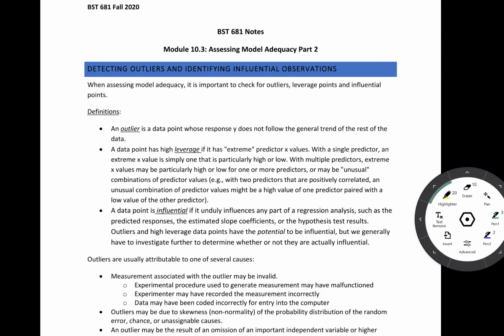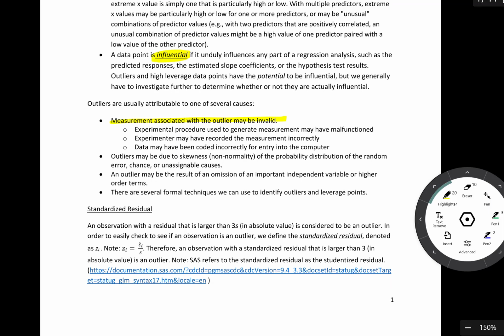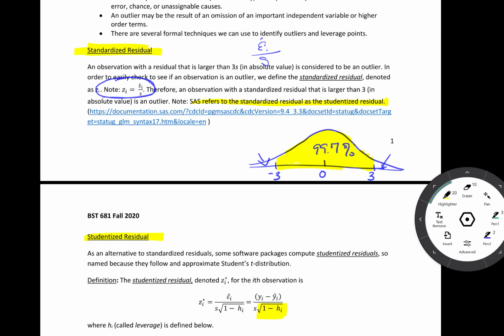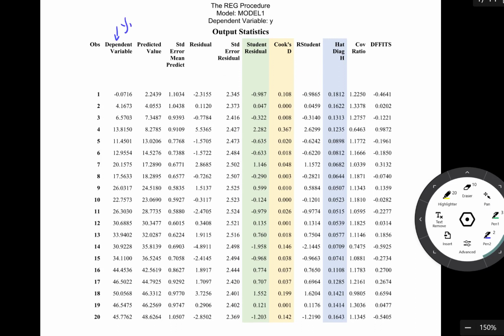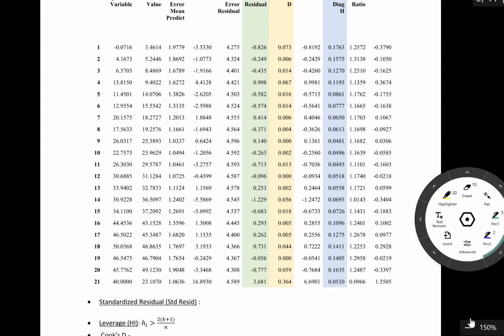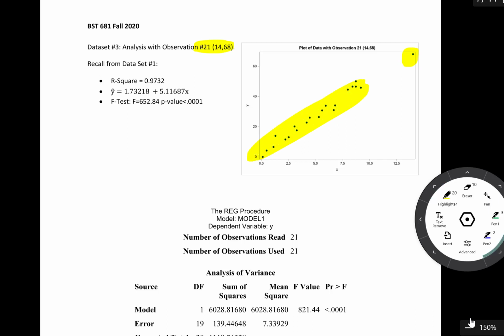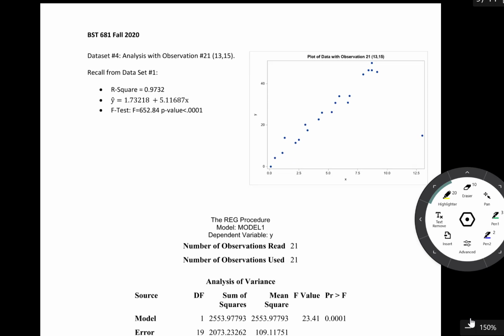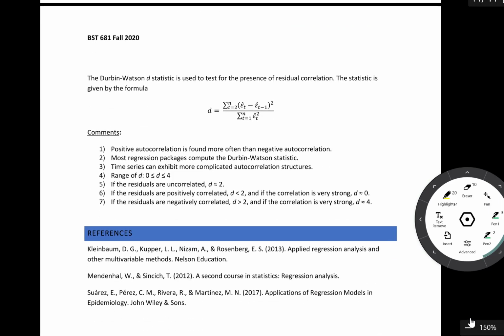BST 681: Module 10.3 Lecture